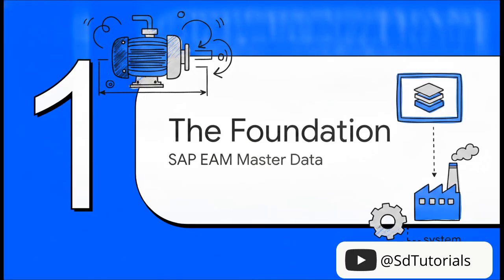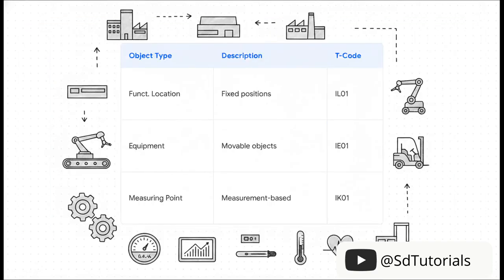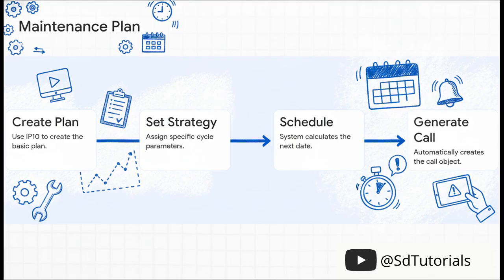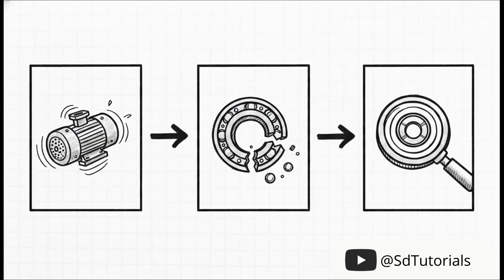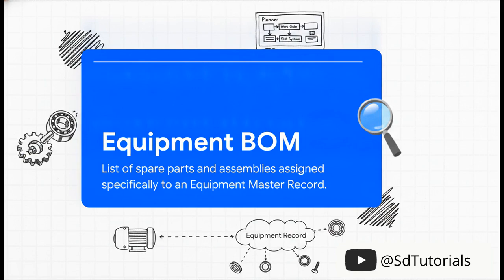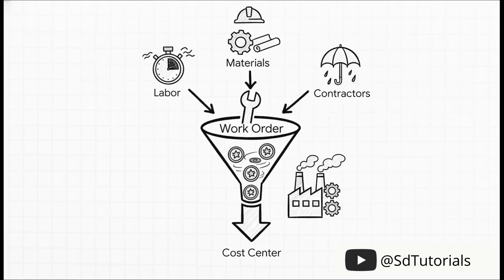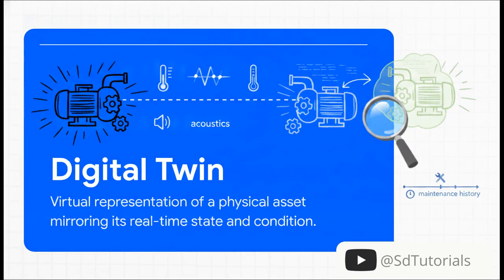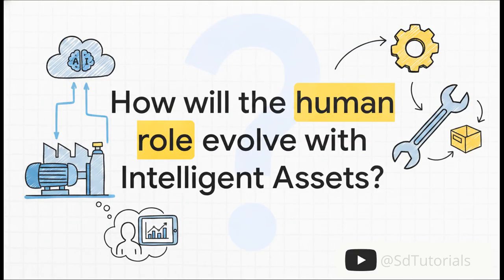SAP TM Shorts